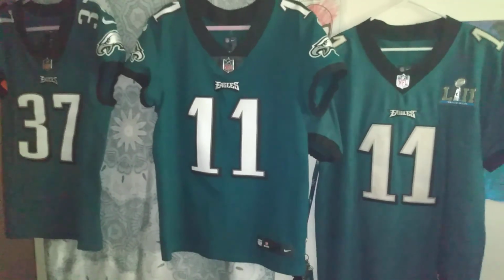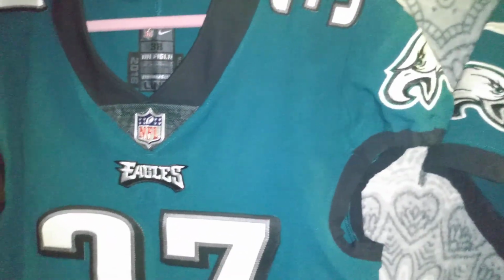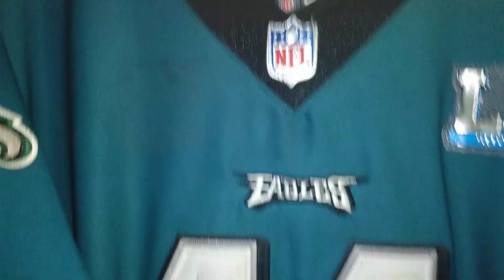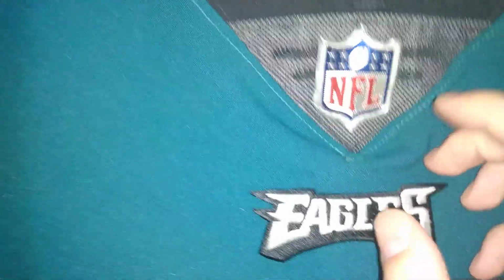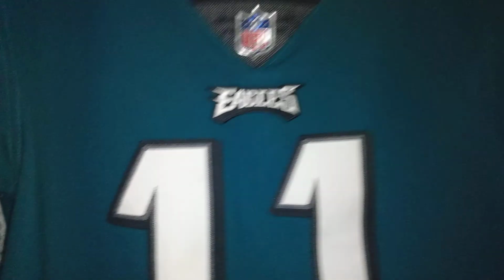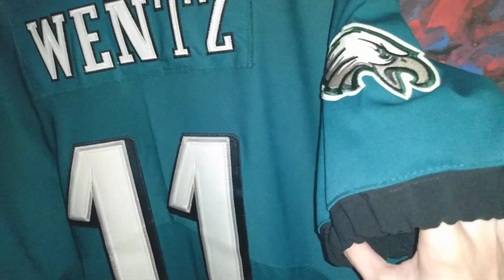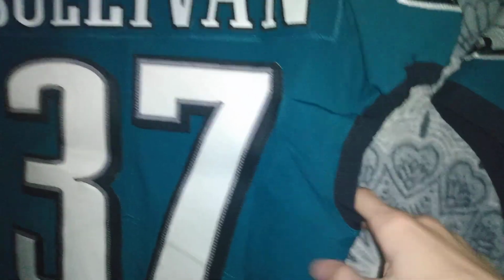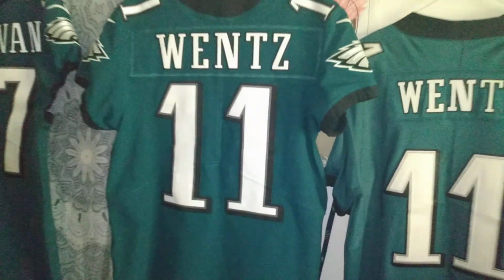NFL jersey Comparison (Part-1) Chinese fake , Authentic Retail, Nfl Authentic GameWorn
(part-1) I'm comparing 3 Kinds of NFL Jerseys Game Worn that players wore/wear , Authentic Retail Replicas you buy in store , and Chinese Fakes you buy offline , Now this is a part 1 of 2 I'm going to try them on in part 2 and give my opinion on whice jersey is the best for the price and what the minor differences impact the overall authenticness of the it , Please Leave A Like , Comment , and Subscribe For more NFL jersey Content Thank you for watching